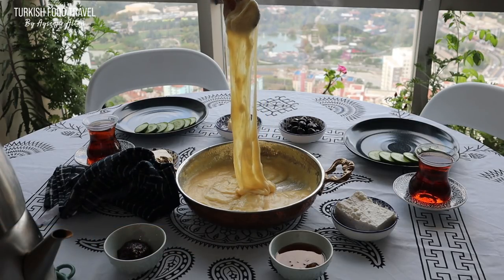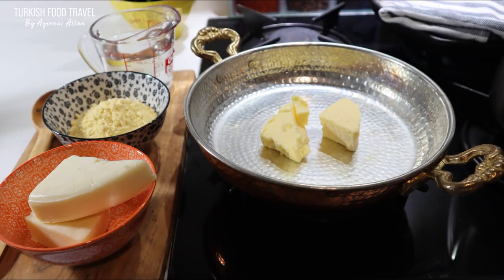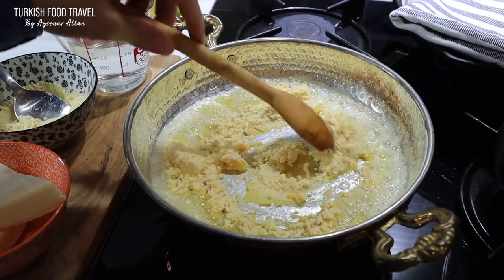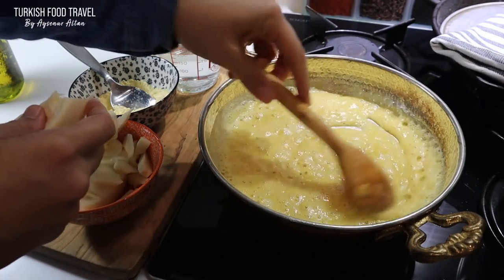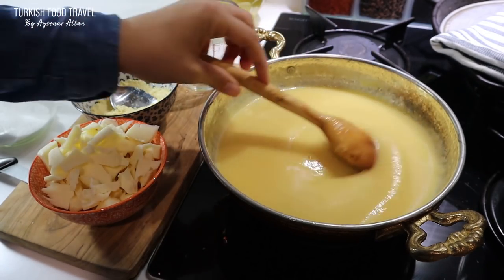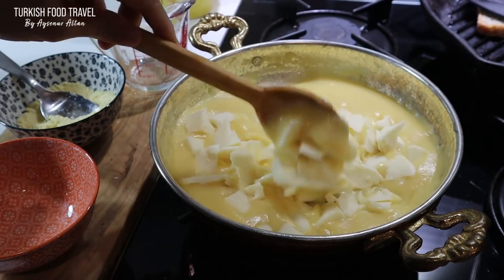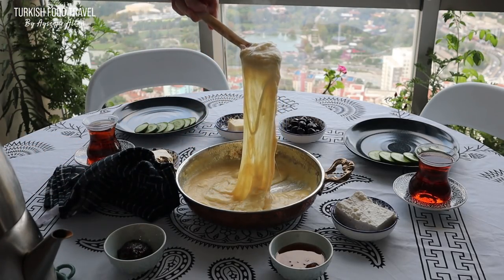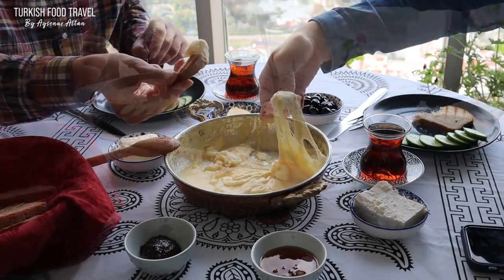3 Ingredients Famous Turkish Breakfast Dish "KUYMAK"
Excited to share a famous Turkish breakfast dish that has only three ingredients from the black sea region Trabzon city "Kuymak".
"Kuymak" is a simple dish made with butter, cornmeal, and kolot or string cheese that are all local ingredients from the Black sea region.
It's very easy to make and after preparing a Turkish breakfast and tea, you just dig into the warm buttery oozing taste of Kuymak with a piece of bread and enjoy!

Thank you for supporting me with a cup of coffee or buy me ticket etc. and being my patron

Ingredients For Kuymak
2 heaped tbsp butter
2 heaped tbsp cornmeal
1 cup water
about 1/4 tsp salt
about 120gr. KOLOT or STRING CHEESE or similar cheeses that ooze